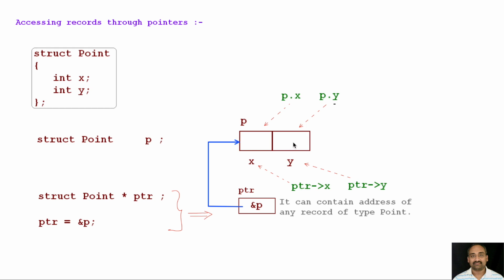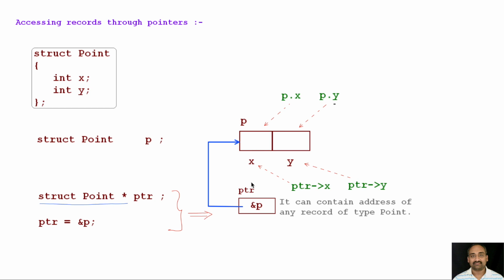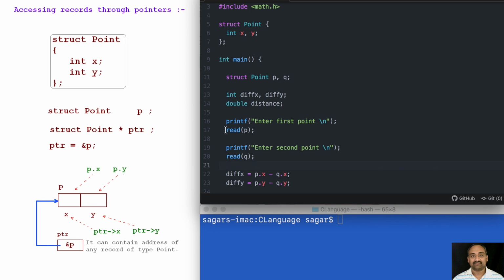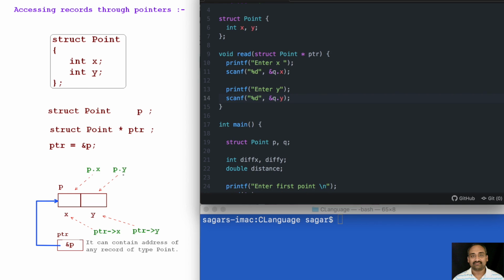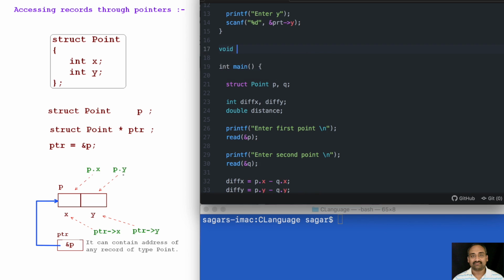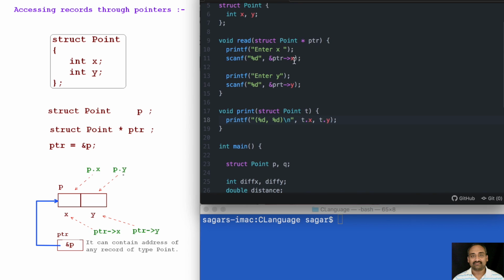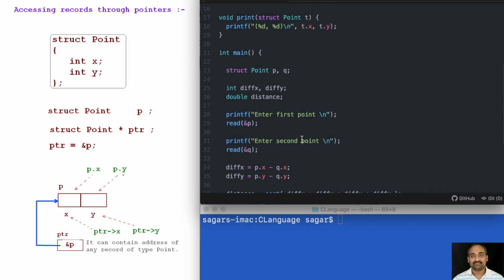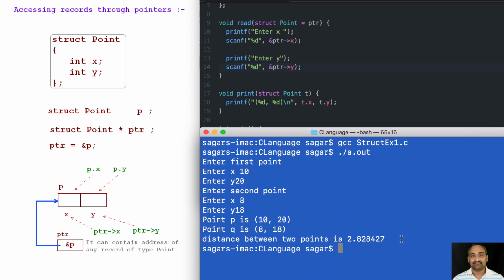3 - C Programming - Pointers to structures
C Programming Tutorial, this video introduces you to the topic pointers to structures in C programming language. This is crucial in understanding linked list and other dynamic data structures. Very crucial in building highly robust software development in c programming.

You can find the full C programming course here which has lot more on offer do check that out